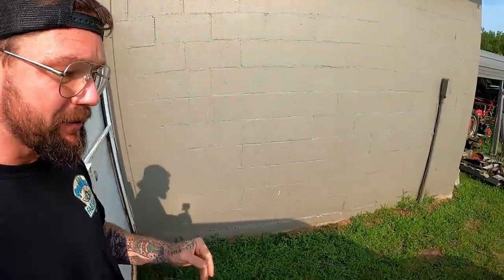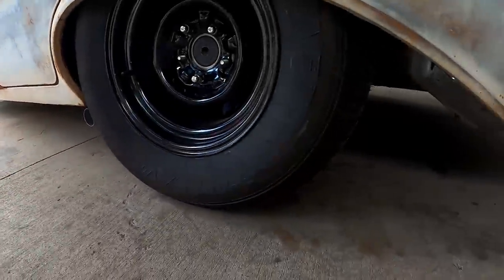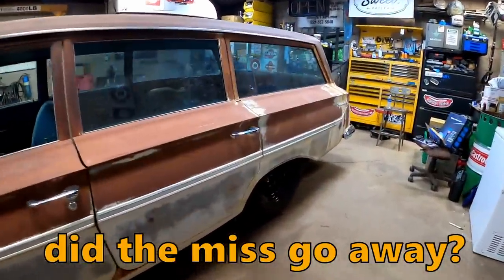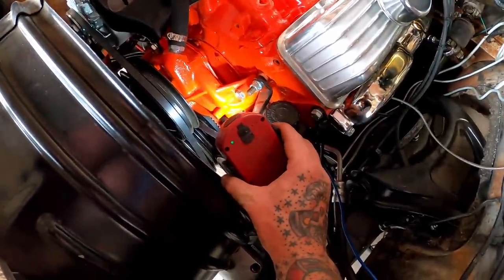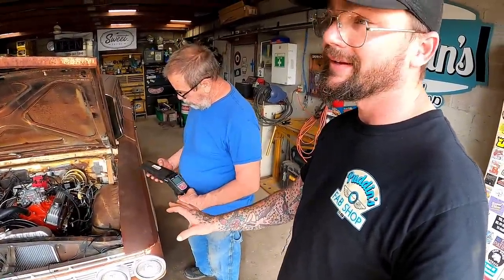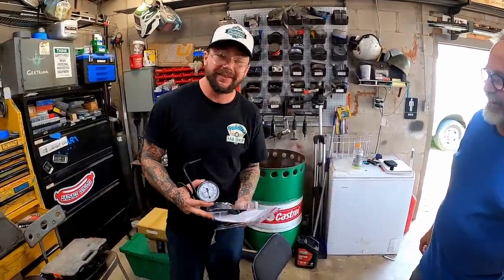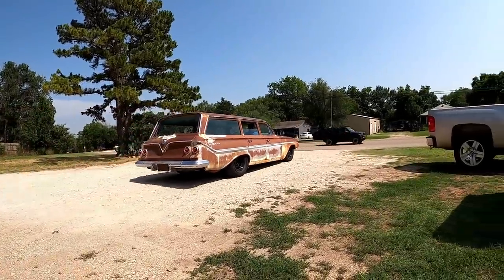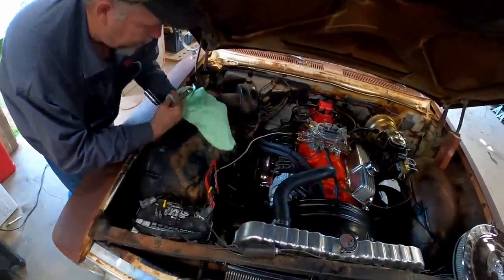Why is it running BAD? 1961 Chevrolet Parkwood. NEW EXHAUST.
Some days are better then others! Be sure to check out the second channel for more good content!